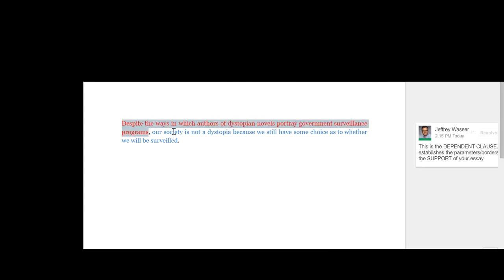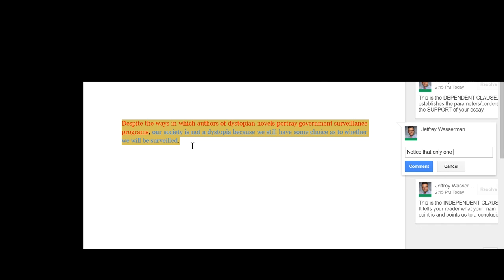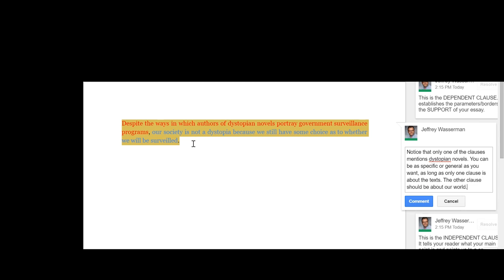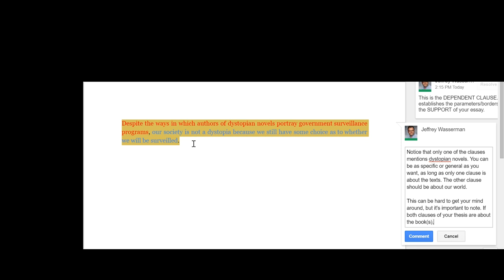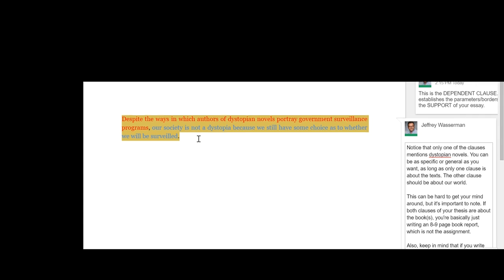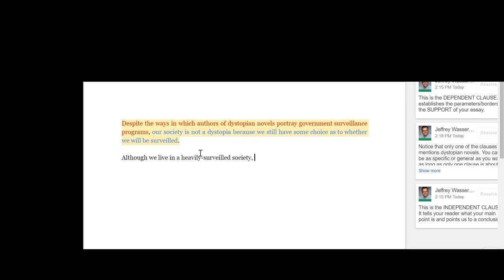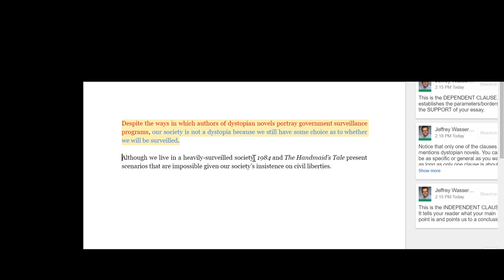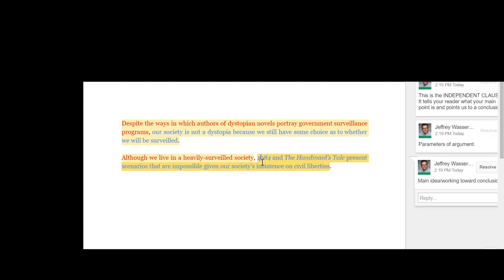Thesis statements with dependent and independent clauses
A quick how-and-why video about an easy and powerful way to write thesis and claim statements.